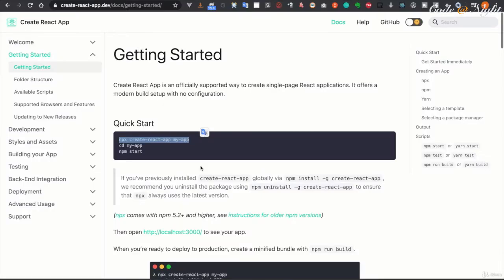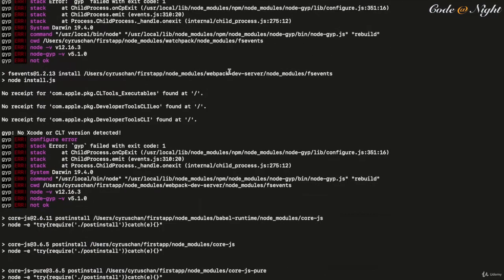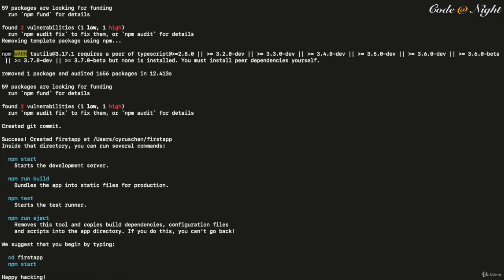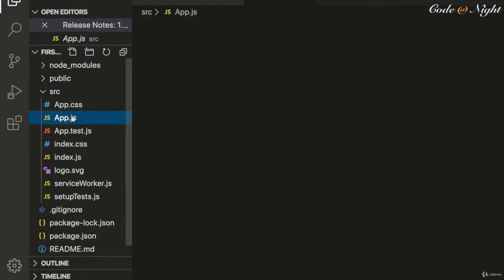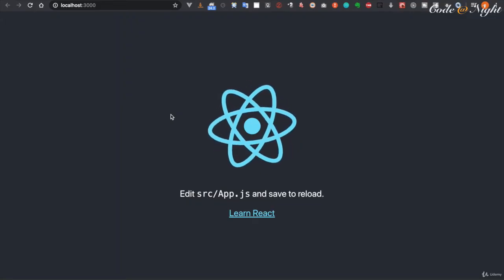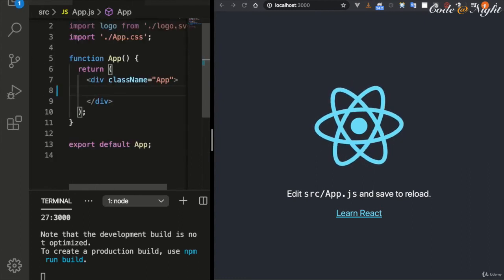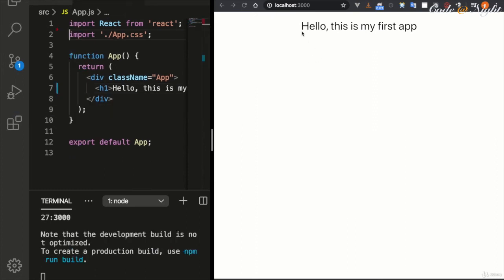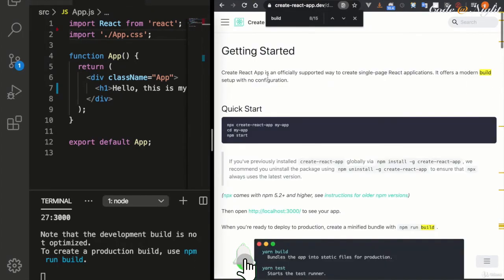React - Complete Guide | 002 How to create a blank new react app | Udemy | Code at Night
Description: Learn Complete React Course of Udemy Free Course with us.
Series: React - The Complete Guide with React Hook Redux in 4hr.
Episode: Second Episode (002).
Section: React Introduction.
Topic: 002. How to create a blank new react app.
Source: Udemy.
Comment: Learn Programming languages with us as much as you like...